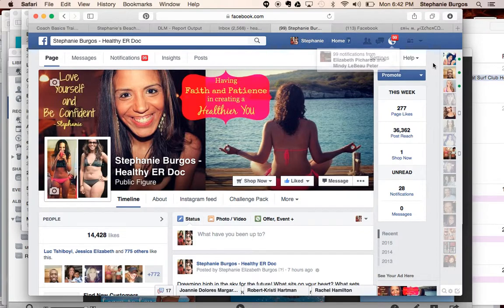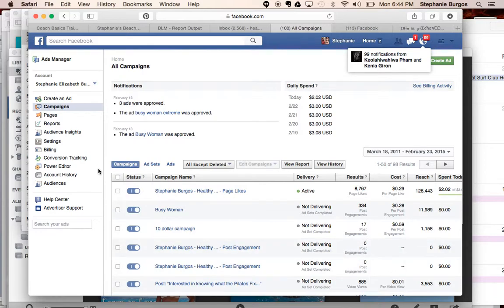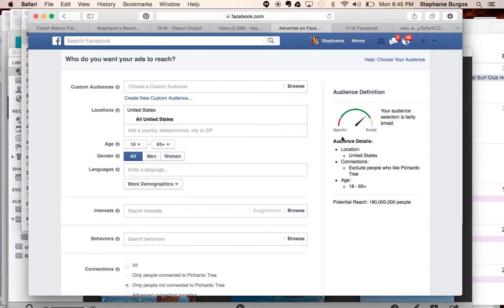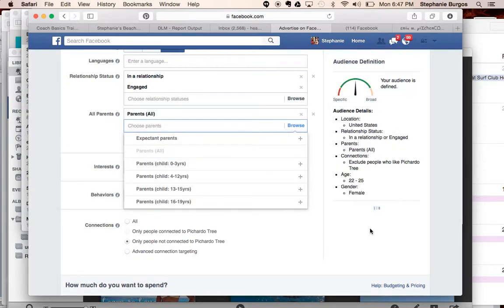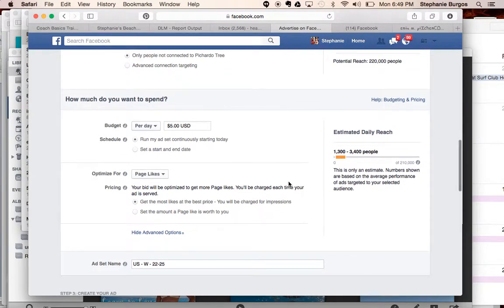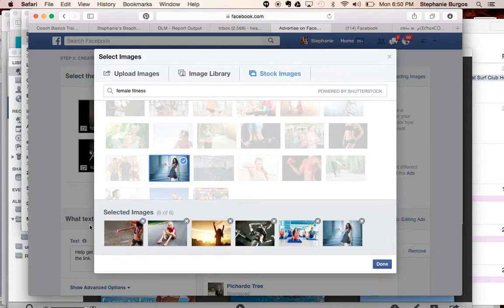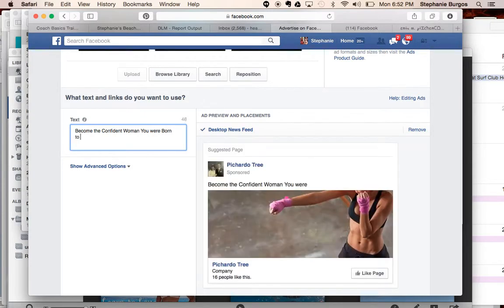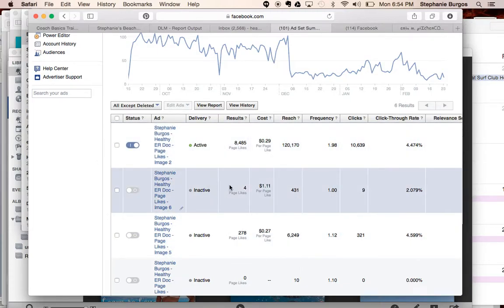How To Create Like Page Ad